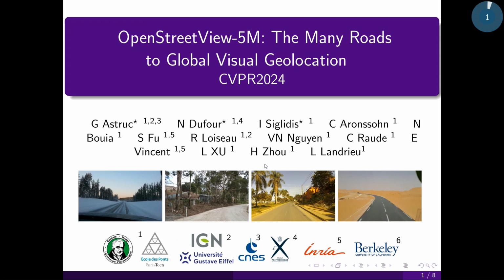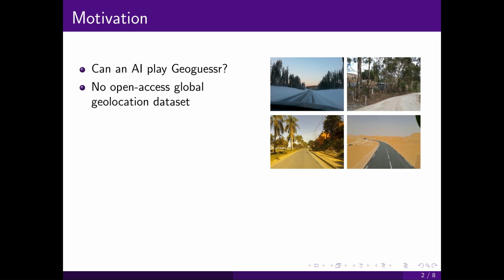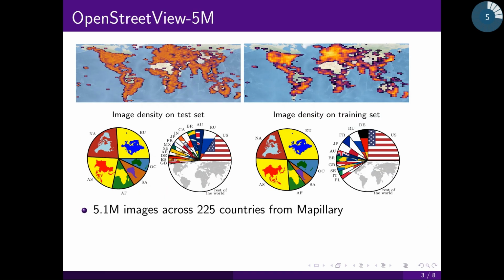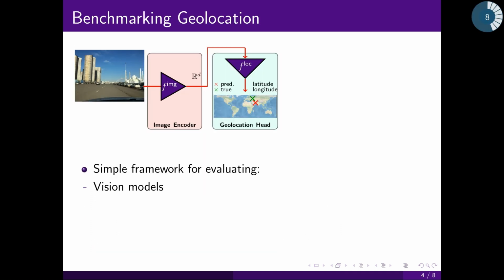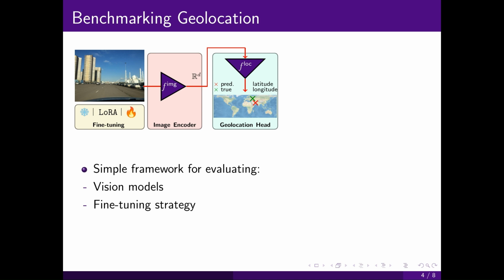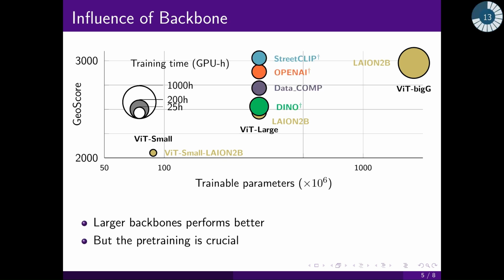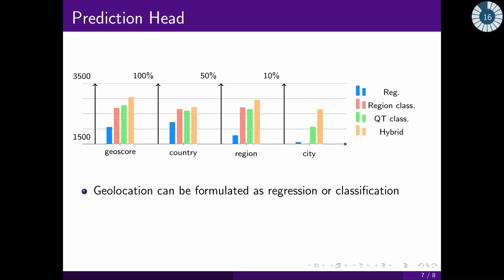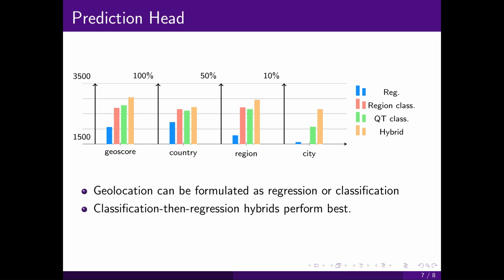OpenStreetView-5M [CVPR2024]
How good are AIs at geolocating images? Introducing OpenStreetView-5M, the first open-access and global-scale dataset of street view images. Accepted at CVPR 2024.